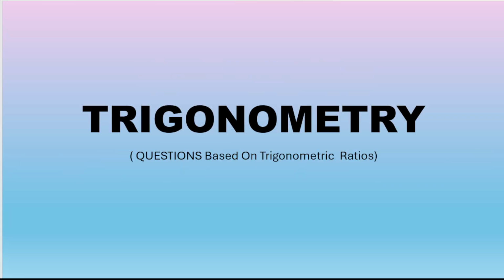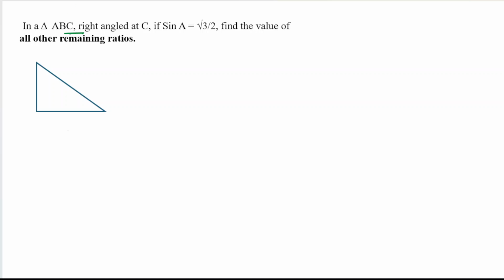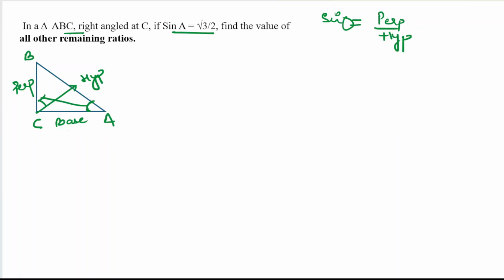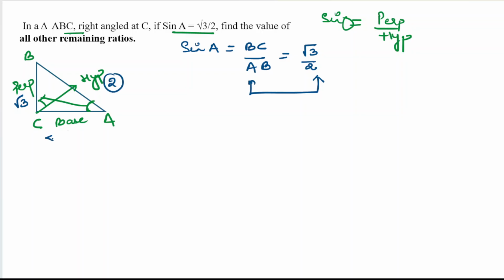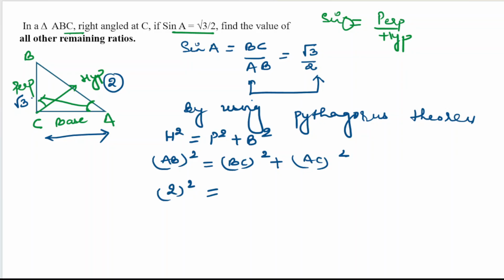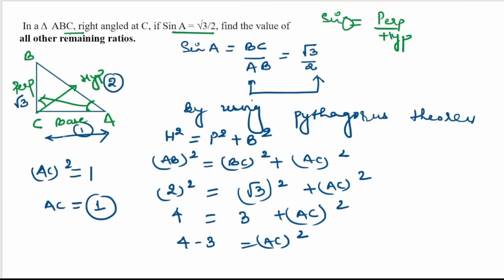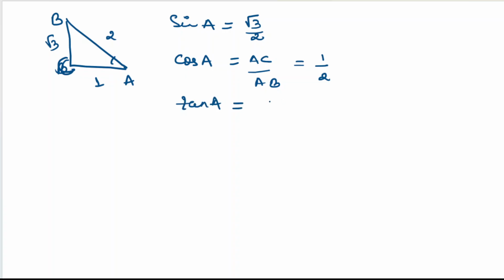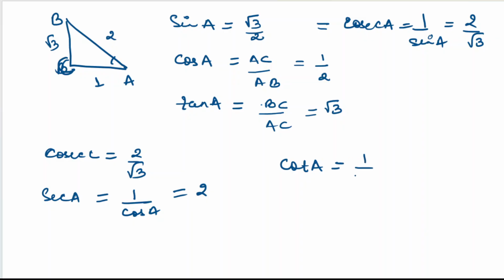QUESTIONS Based On Trigonometric Ratio // English Video// CLASS 10TH// - BY MATHS PYRAMID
HI,

###  For any doubt or query Please write in comment box.###
## Suggestions and request for any topic is welcomed in comment box##

In this video we have discussed about the QUESTIONS based on basics of trigonometry and trigonometric ratio, relation between the ratios.
Sin, Cos, tan angles.

- Introduction to TRIGONOMETRIC RATIO // English Video// CLASS 10TH// TRIGONOMETRY// -BY MATHS PYRAMID

MATHS PYRAMID.